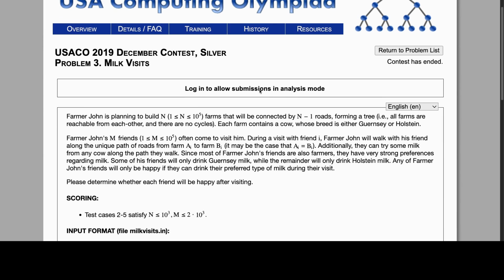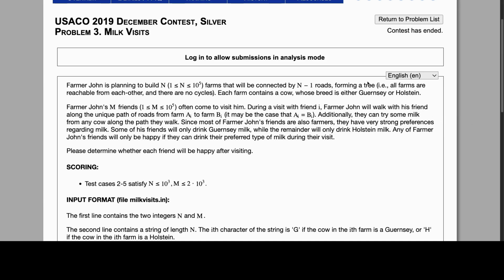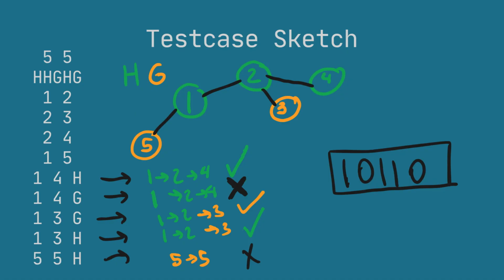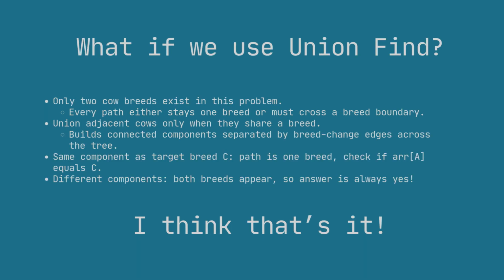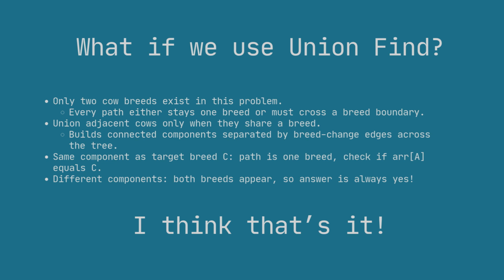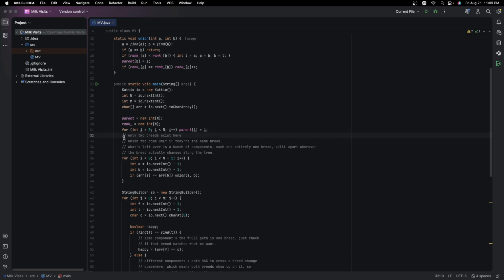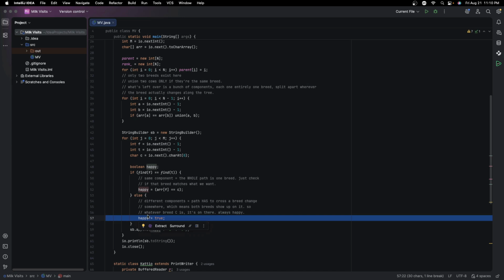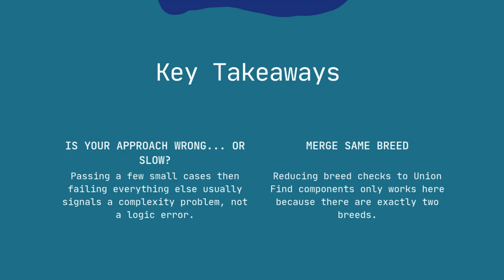Milk Visits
Here, we cover the 2019 USACO Silver Problem Milk Visits. This problem exposes how even when the problem calls for traversal, DFS may not always be the most efficient approach, and discusses some workarounds for the TLEs that would otherwise be encountered.

DSU Implementation: https: //usaco.guide/gold/dsu
Kattio:https: //usaco.guide/general/input-output